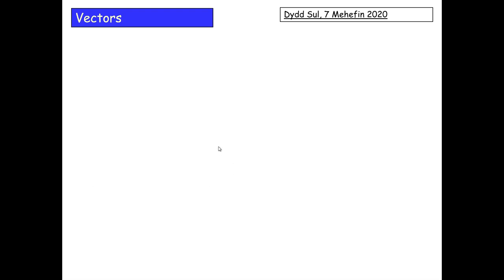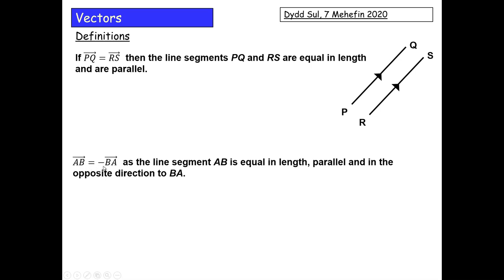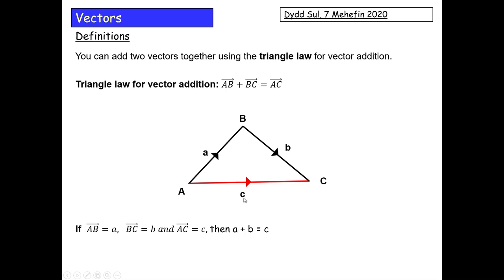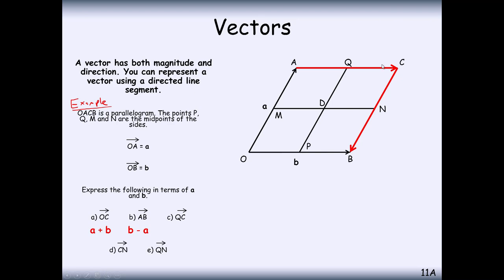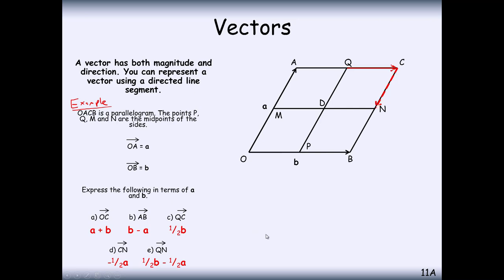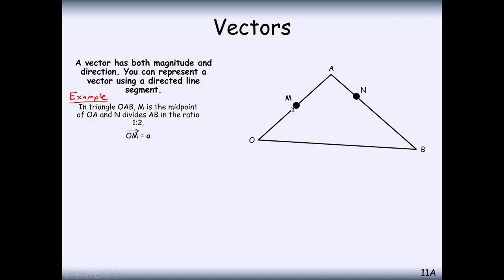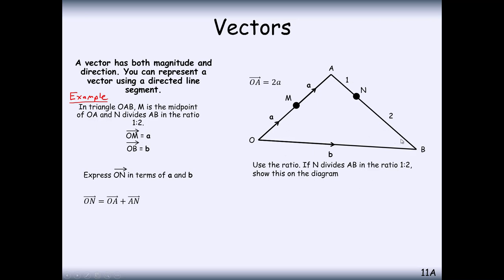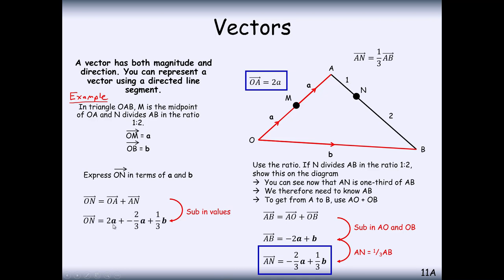11 1 Vectors